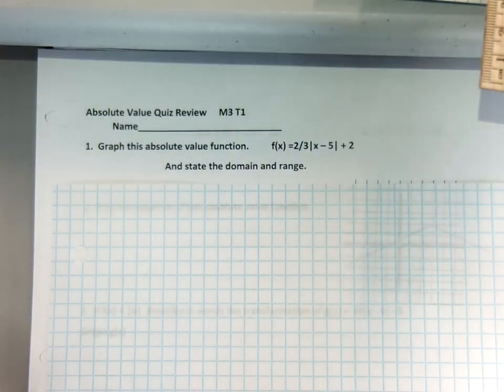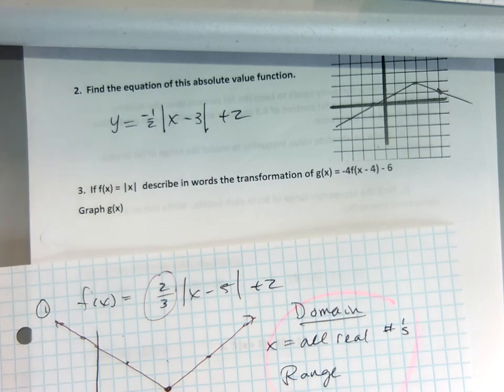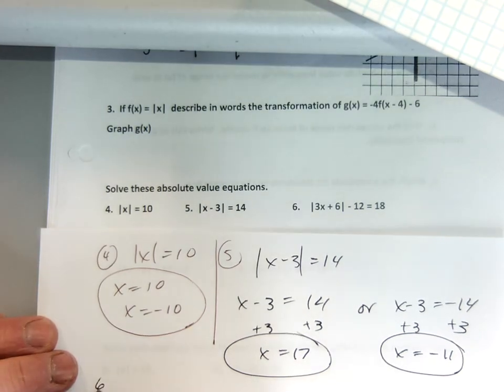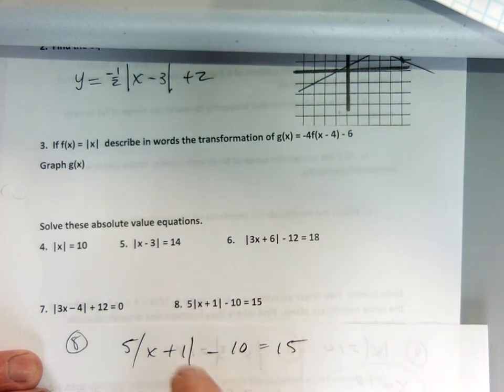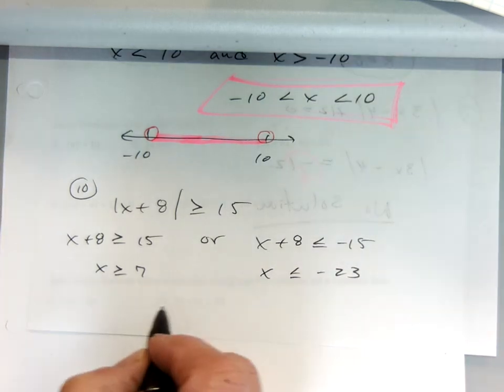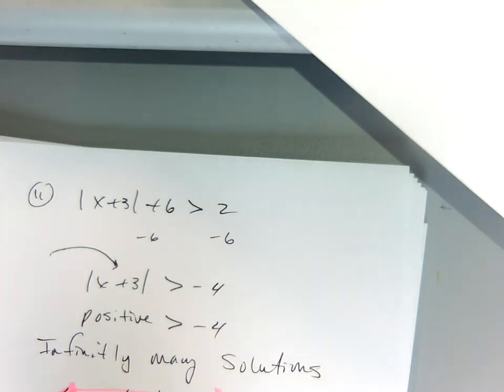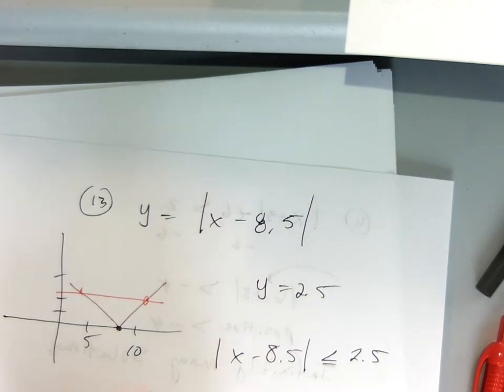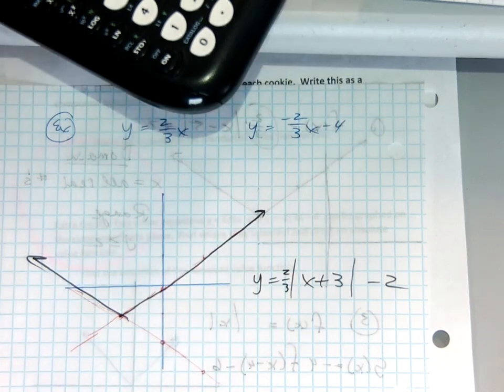Geom Review Abs Val Quiz